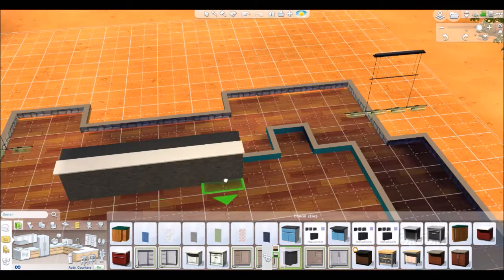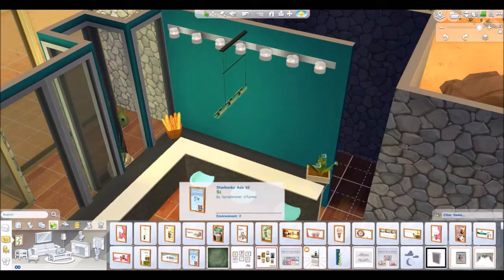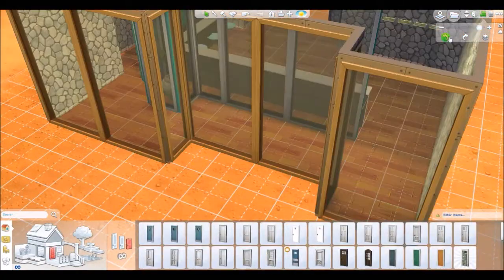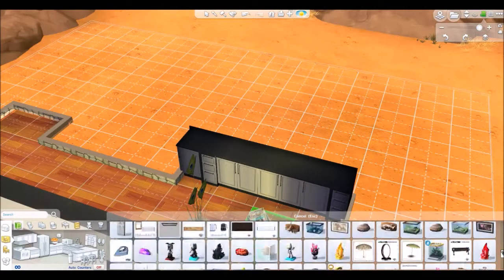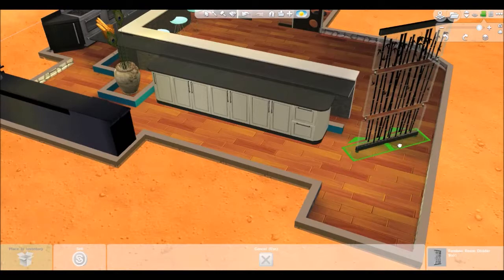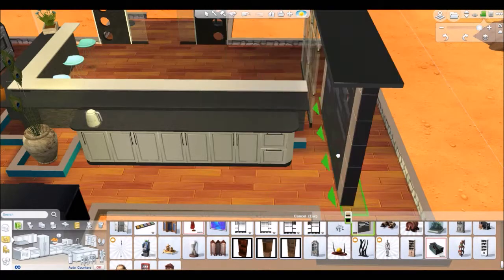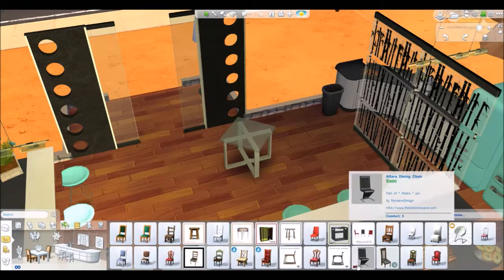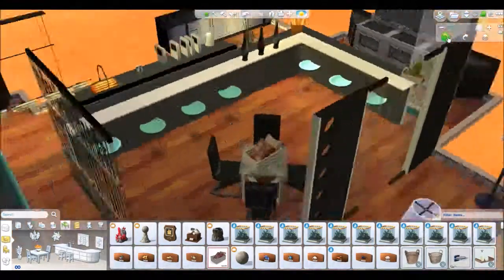Modern Kitchen - Sims 4 Room Build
Amazingly Modern Kitchen
sorry there's no download maby for my next build there might be